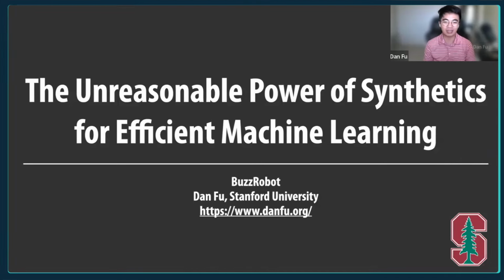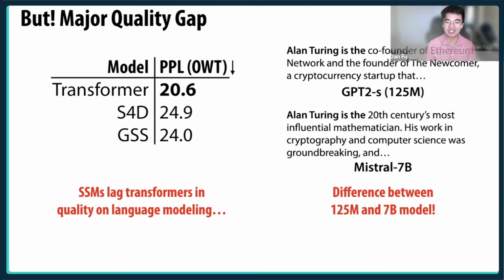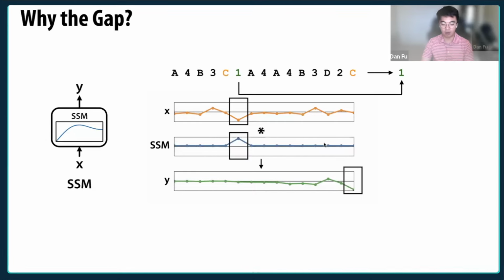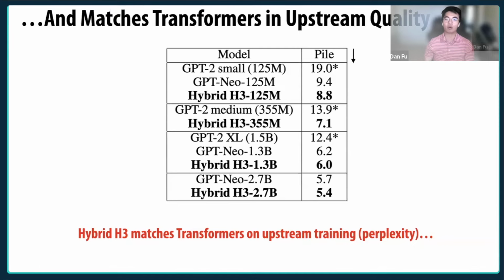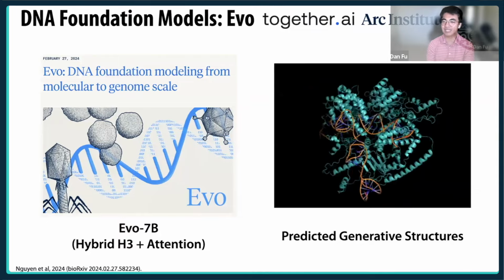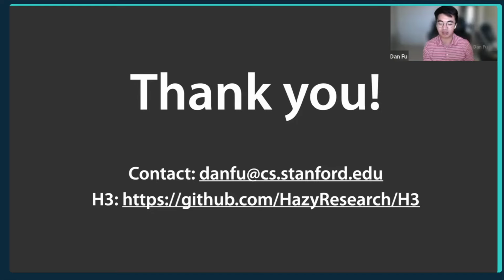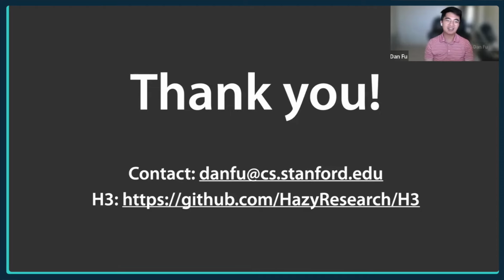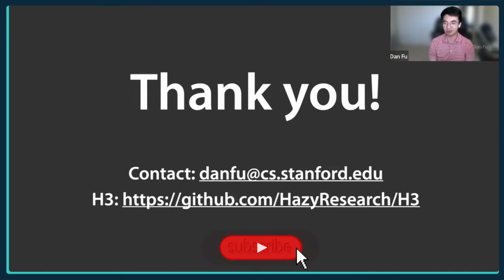Exploring efficient alternatives to Transformer models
Back in 2018, when Google introduced the Transformer – a machine learning architecture that showed huge performance improvements compared to other models and quickly became the default architecture for modern Large Language Models. But it has its drawbacks, for example, expensive computation and context length limitations.

In the last 6 months, we've witnessed the emergence of new and efficient alternatives to the Transformer, like Mamba or Griffin.

In this talk, the @BuzzRobot  guest, Dan Fu from Stanford University,  discusses a new approach that he has been working on. He shows the key role of simple synthetic languages like associative recall, which was crucial for developing the H3 (Hungry Hungry Hippos) models, the first state space models that are competitive with Transformers in language modeling.

Watch the lecture to learn about the new architecture that could potentially compete with Transformer-based models.

Timestamps:
0:00 Introduction
4:31 Sneak peek into the past to see how Transformers took off with language models, explanation of the basics of Transformers.
7:49 2022: The emergence of Transformer alternatives. Hungry Hungry Hippos: Towards language modeling with State Space Models.
19:32 2024: Modern times. Synthetics in modern efficient ML models.
24:22 Demos of what models based on new architectures can do today.
26:21 Q&A session